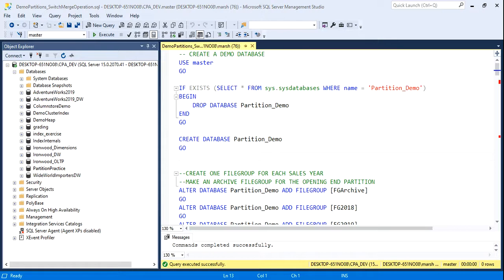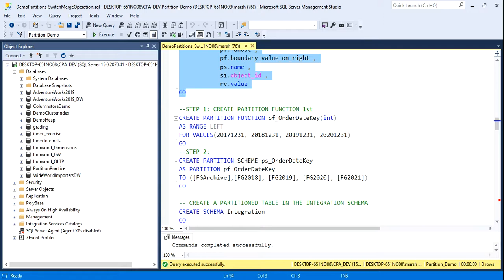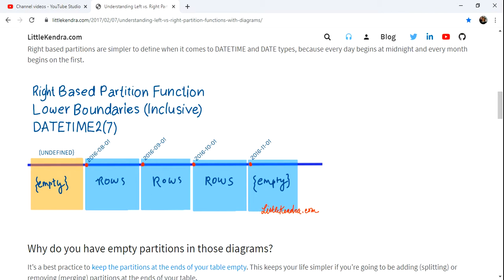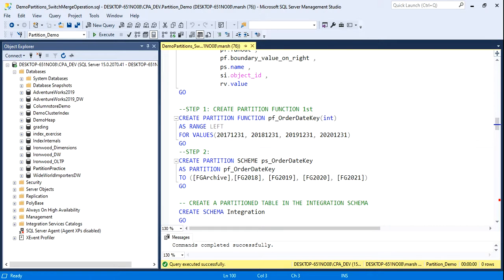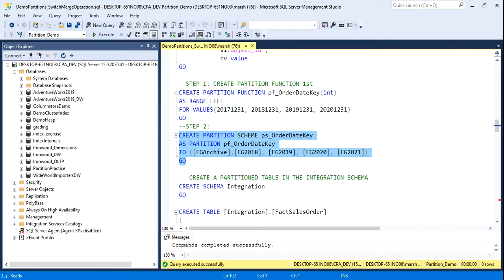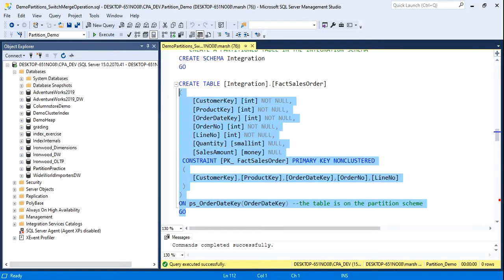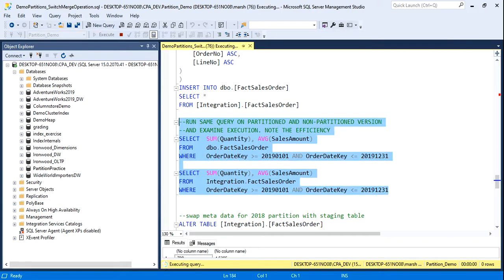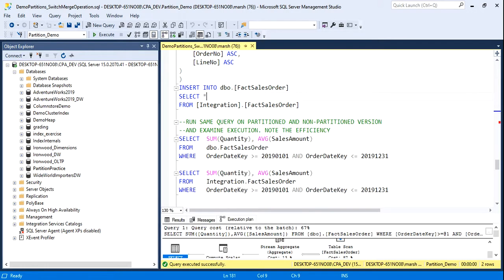Creating a Partition Function and Scheme on a Fact Table: Examining Query Performance